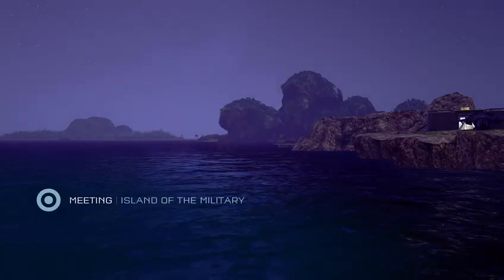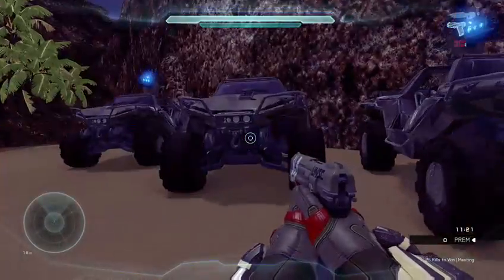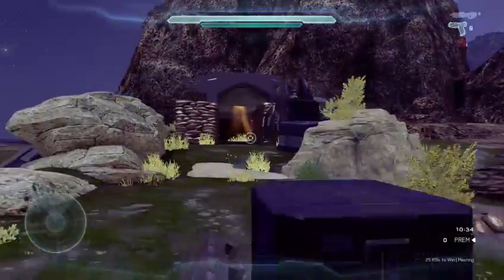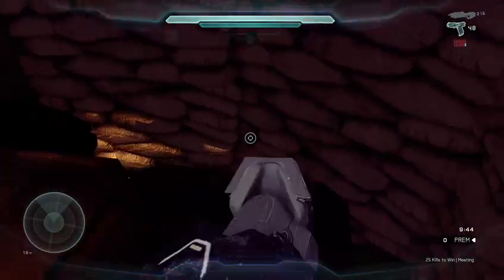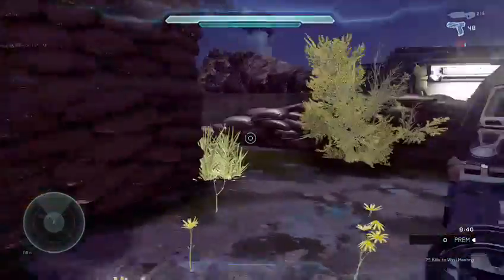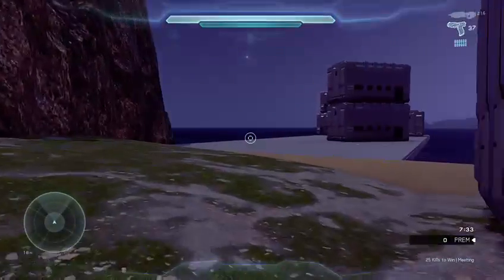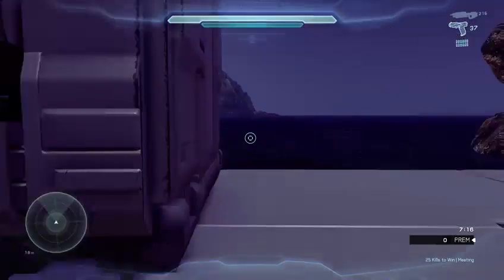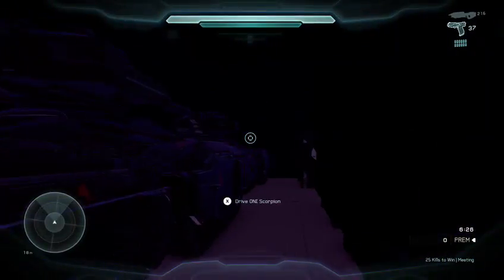Halo 5 Forge map preview; Island of the Military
This is a video of me going around this island that I created on forge!